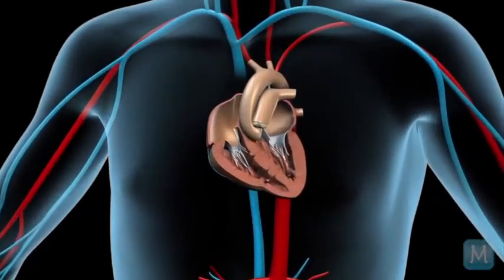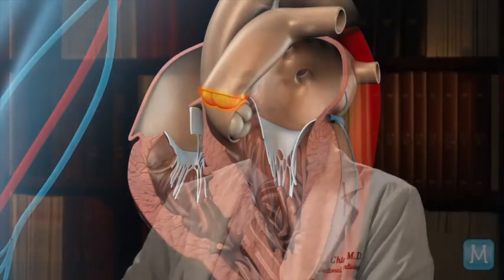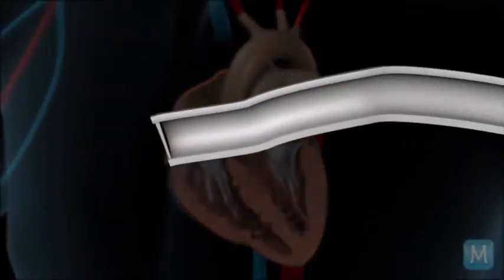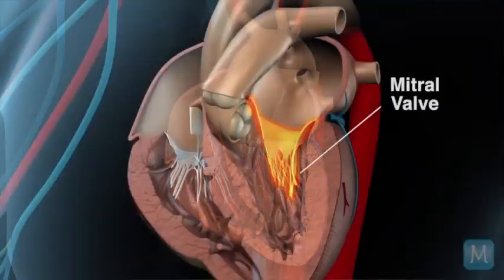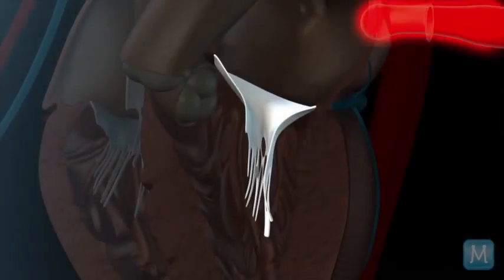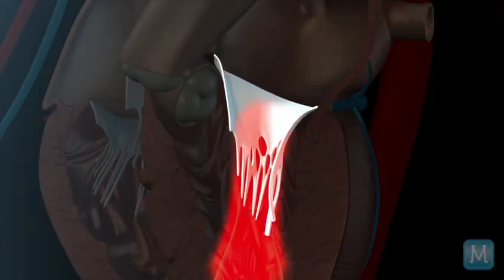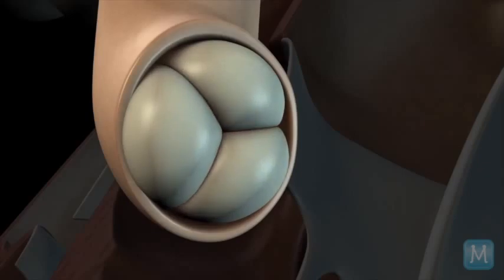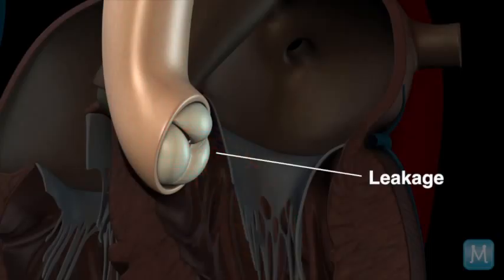How do heart valves function?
How do heart valves function? The heart has four valves that open as one-way gates to allow blood to flow forward through the heart chambers and on to the body. The valves close to prevent blood from flowing backward into the chambers.